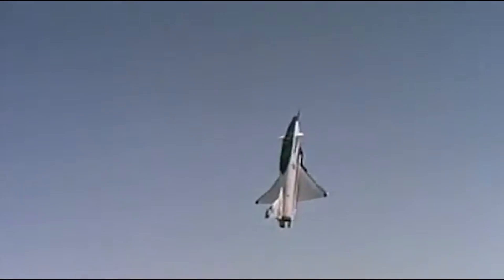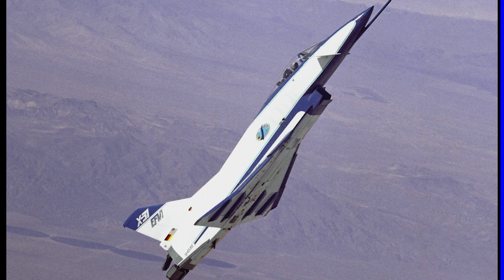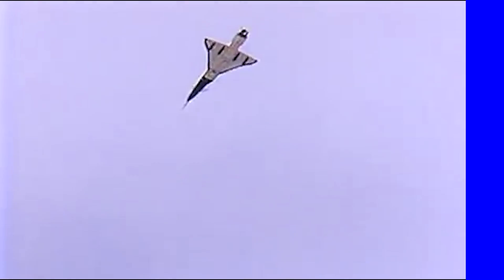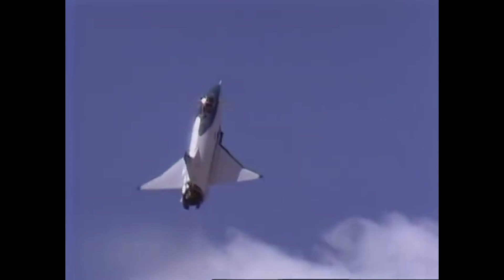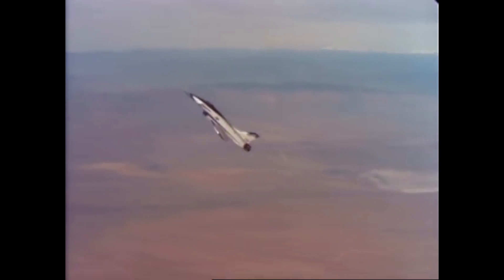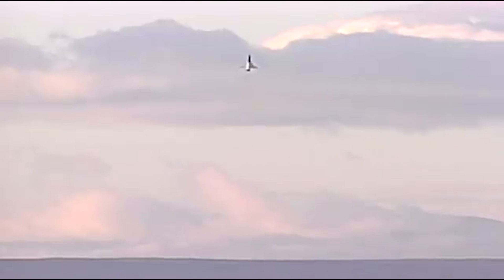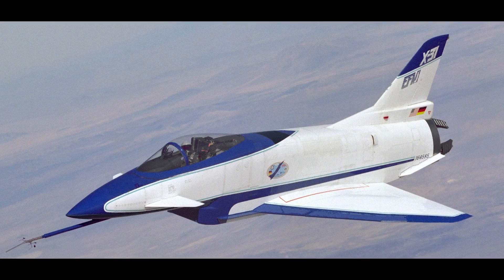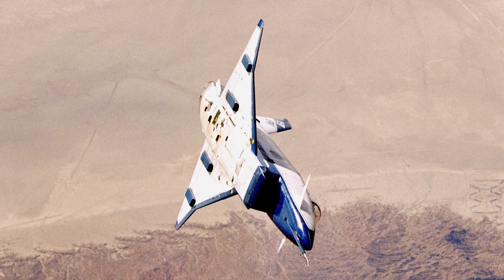NASA X31 | The Enhanced Fighter Maneuverability Demonstrator at Edwards AFB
Part of the NASA technology demonstrators, X-31 was designed to test thrust vectoring technology by using a delta wing, canards, and vectored thrust from the engine.   Designed and built by  Rockwell and Messerschmitt-Bölkow-Blohm or MBB, The X-31 was  part of a joint US and German project known as the Enhanced Fighter Maneuverability program or EFM.  The goal of the EFM was to use thrust vectoring and an advanced flight control system to provide enhanced control authority in pitch and yaw, this resulted in significantly more maneuverability than most conventional fighters.
A true international testbed aircraft, the X-31 operated out of Edwards AFB and was part of some NASA Dryden experiments.

Let's take a look at the Specifications for the X-31:

Specifications
Length:  43 FT 4 IN (13.21 M)
Height:  14 ft 7 IN (4.44 M)
Wingspan: 23 FT 10 IN (7.26 M)
WingArea: 2,436 sq FT2 (226.3 M2)
Maximum speed: 782 KN (1,449 KM/H, 900 MPH)
Mach 1.28

Engine Thrust Class

GENERAL ELECTRIC F404-GE-400 turbofan engine, 71 KN (16,000 LBF) THRUST

Photography Credits:
X31 on display at museum photo:

(This does not include the audio commentary or licensed BGM). avgeek